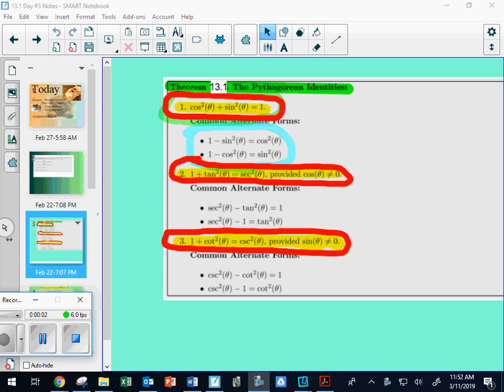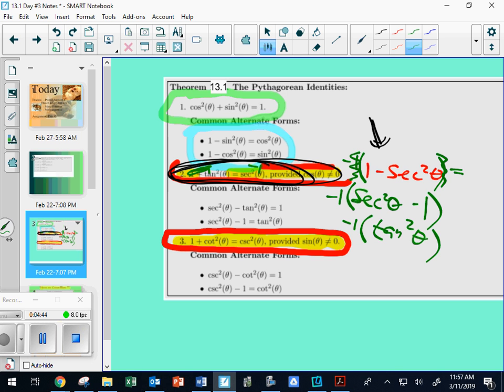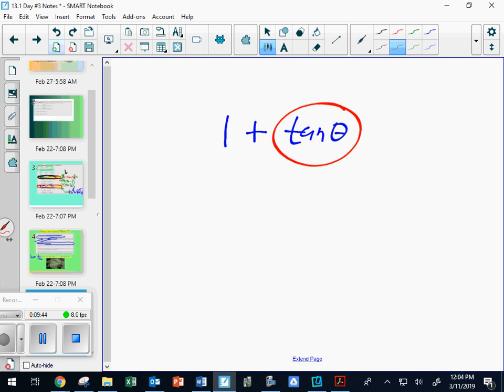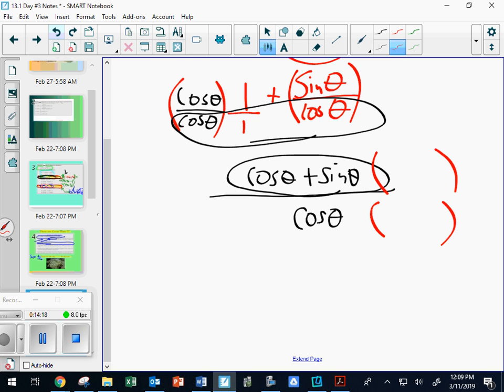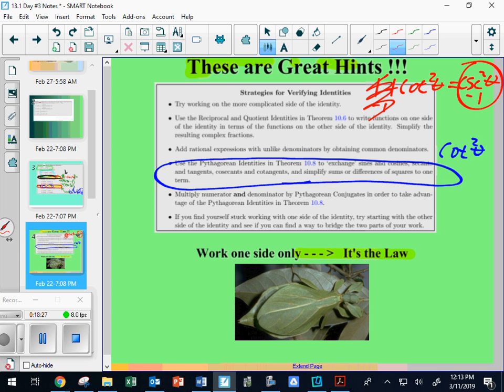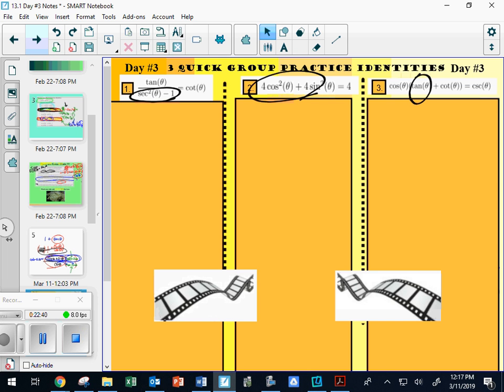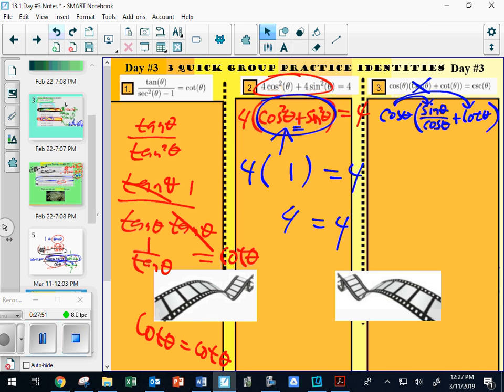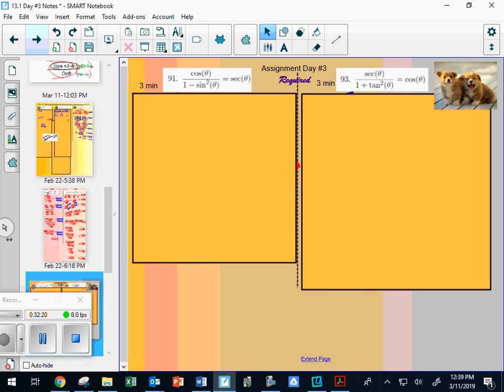March11 HPC 13 1 extra day of practicing proving identities